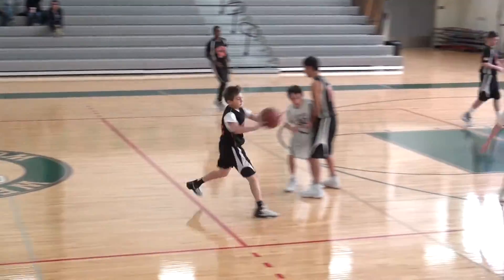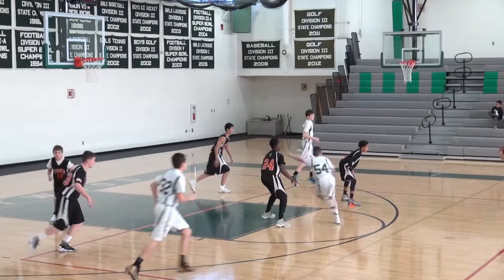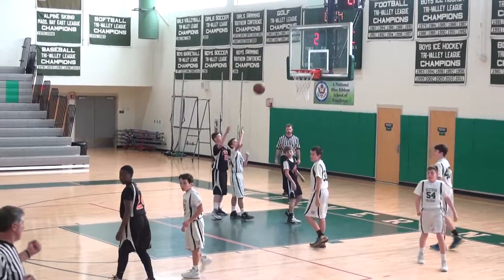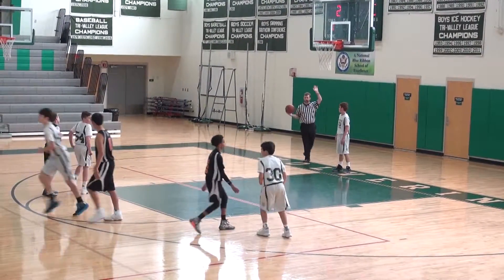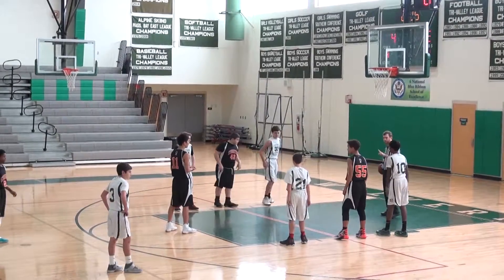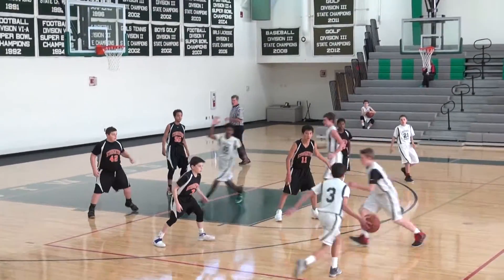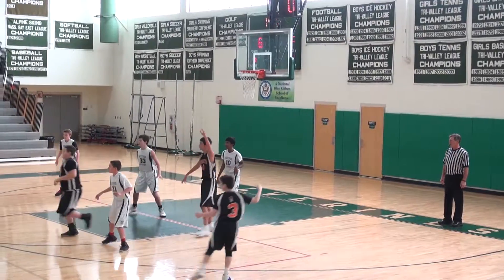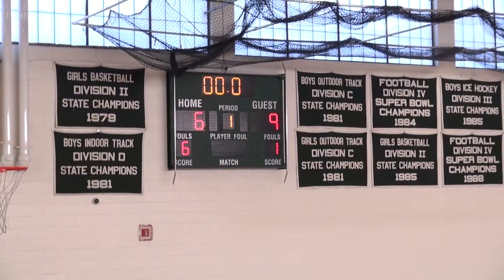WBA 7th Grade Boys VS Stoughton Week 1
The WBA played at the Westwood High School this week. Tune in to hear our lively announcers bring the game to life as the WBA faces off against Stoughton.